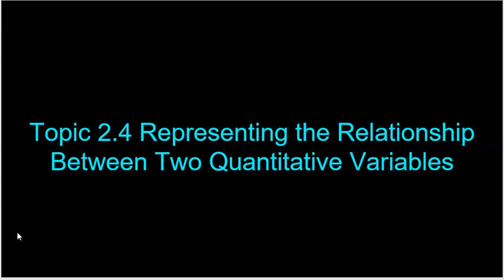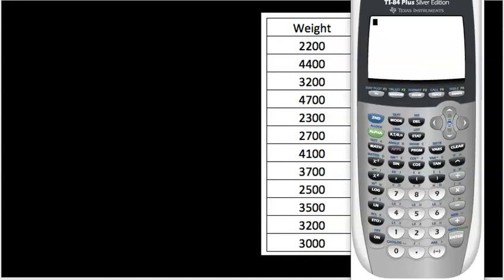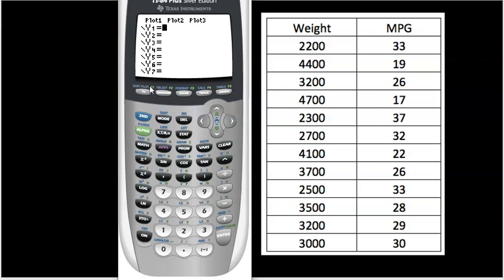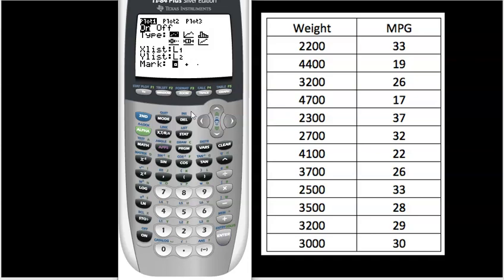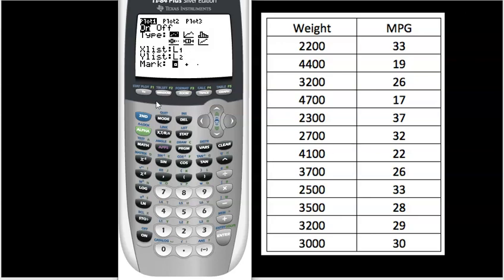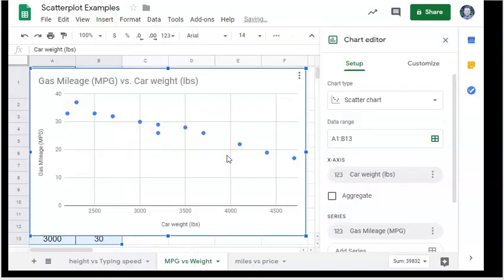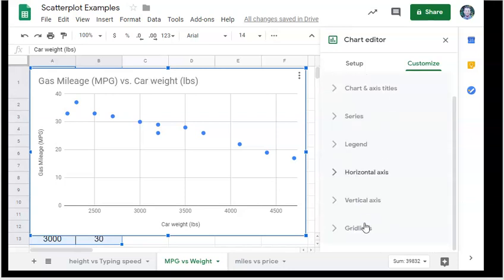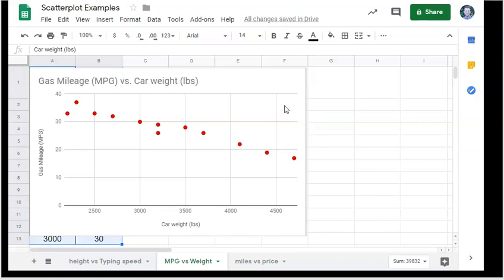AP Statistics: Making a Scatter Plot on Ti-84 and Google Sheets